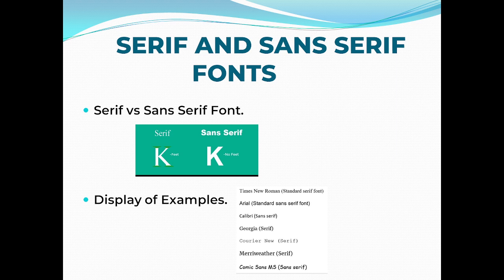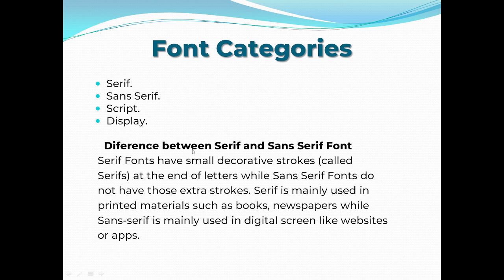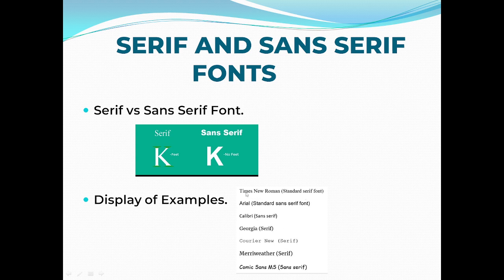FONT CATEGORIES (SERIF AND SANS SERIF) - COURSE 1 MODULE 3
GRAPHIC DESIGN FOR BEGINNERS - COURSE 1
TYPOGRAPHY - MODULE 3
FONT CATEGORIES (SERIF AND SANS SERIF)

Licensed for ‎⁨@NivoraLearning